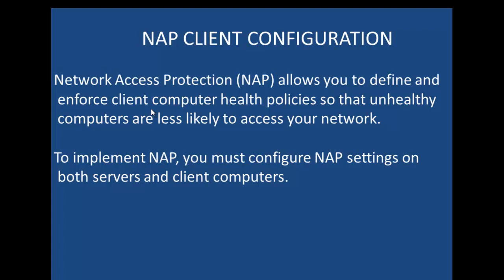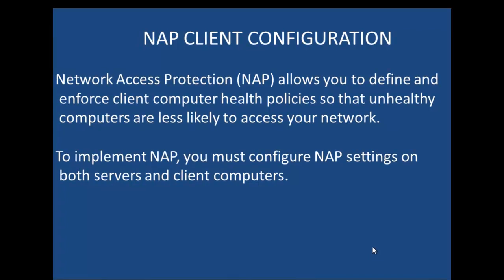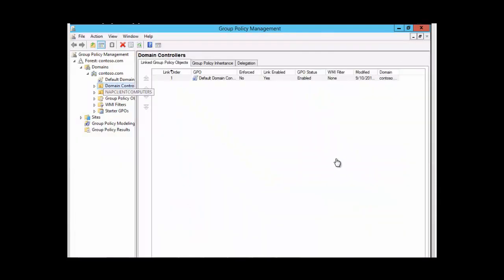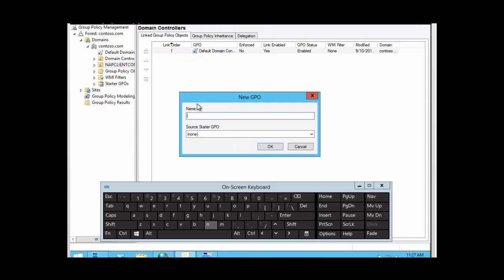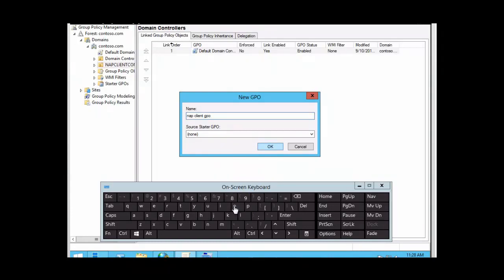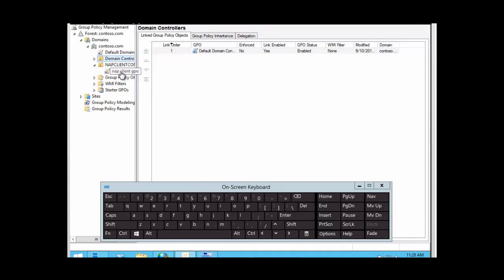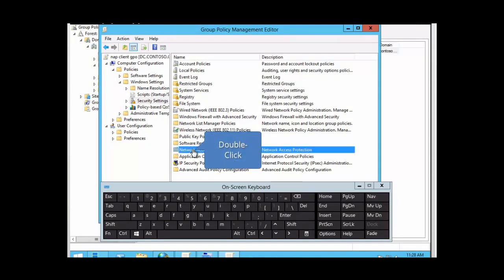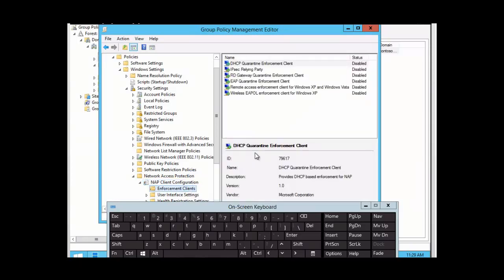NAP Client Configuration using Group Policy - Etechtraining.com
NAP Client Configuration using Group Policy